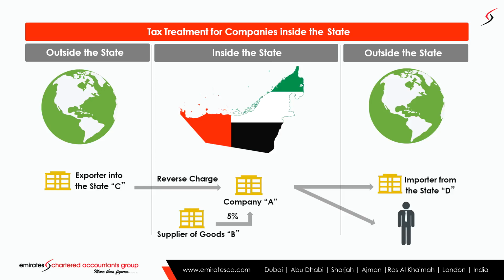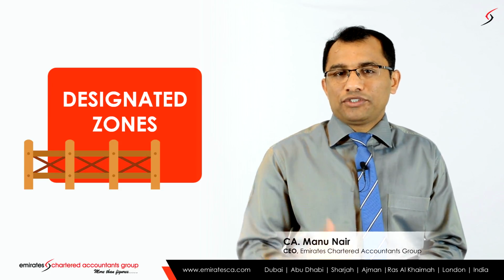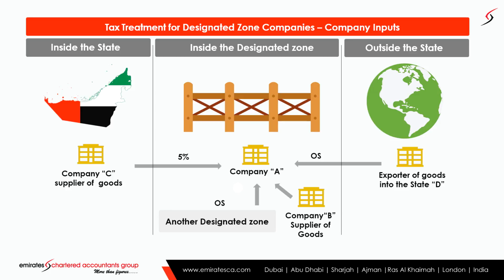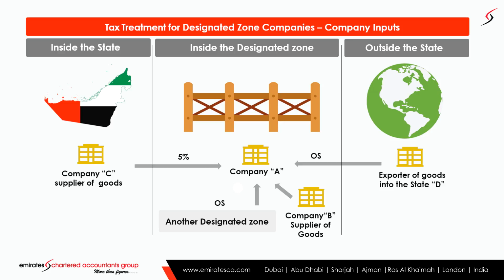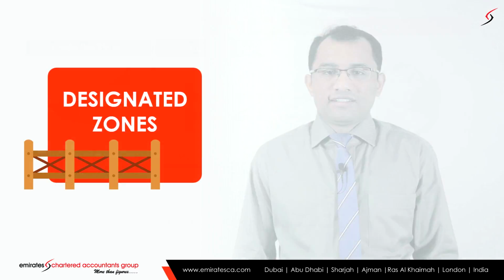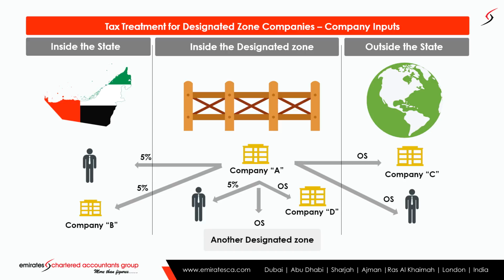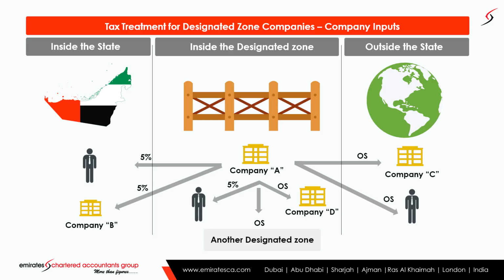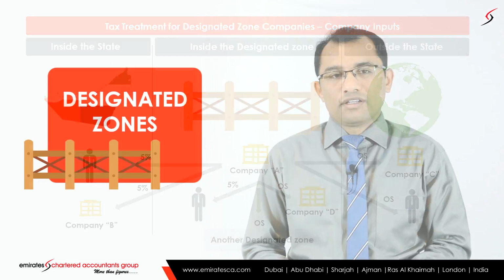UAE VAT Law | How VAT is Applicable to UAE Designated Zones? -CEO, CA Manu Nair Emiratesca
In this video Emirates Chartered Accountants Group CEO, CA Manu Nair has explained in detail how VAT/Tax is applicable in the UAE Freezones with examples.